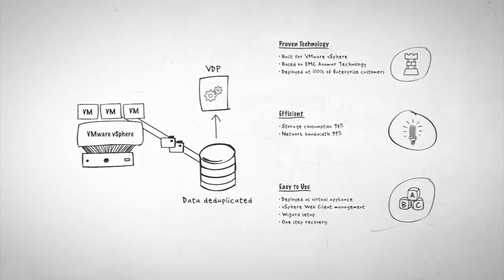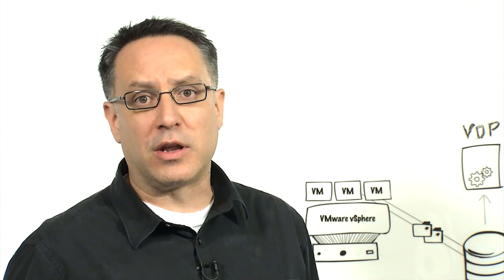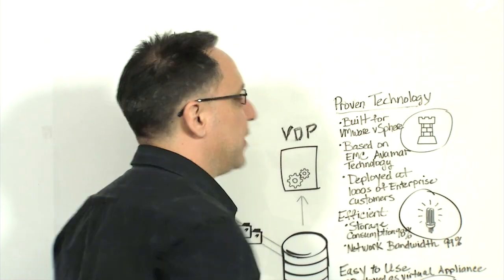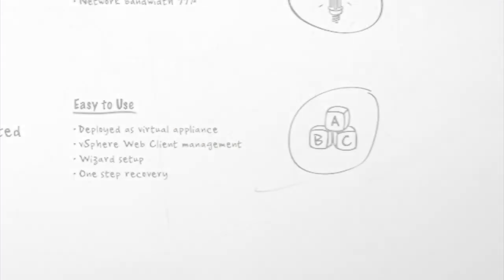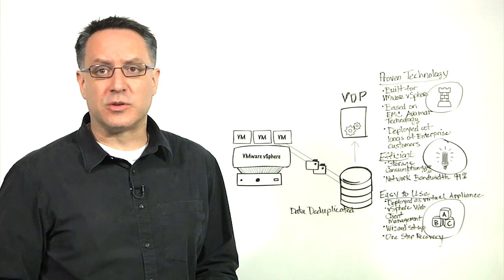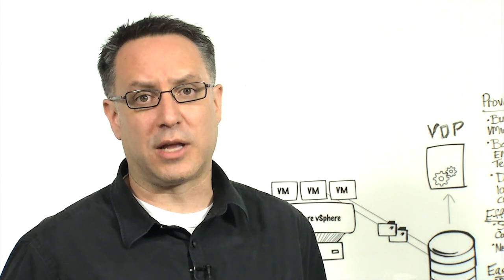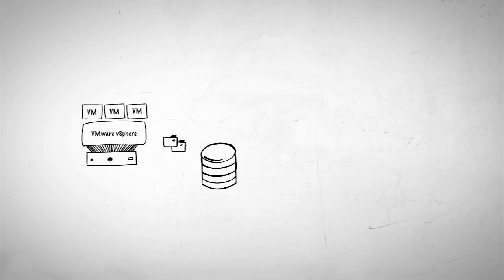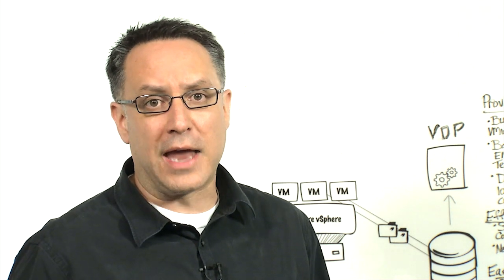Ensuring Data Protection with VMware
Protecting critical business data with data protection solutions from VMware.